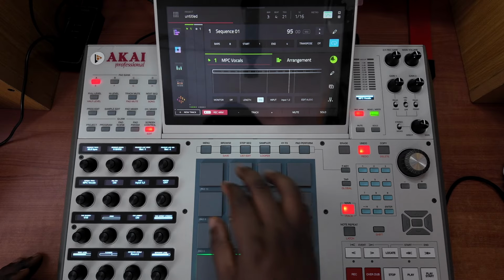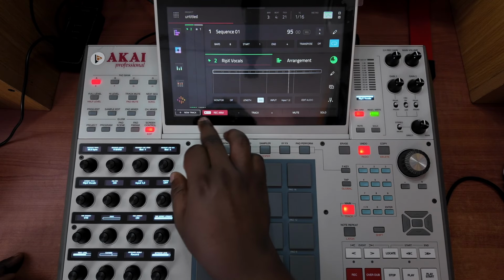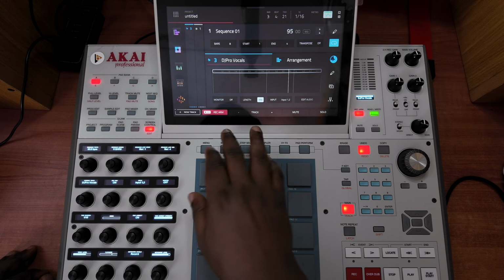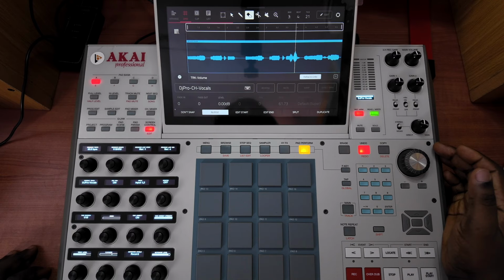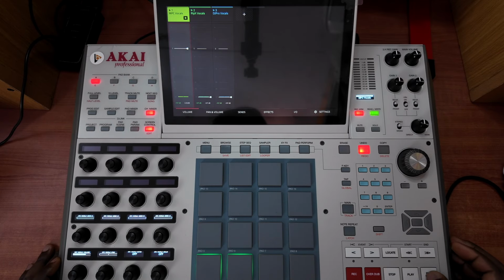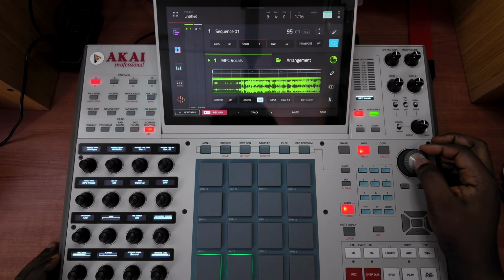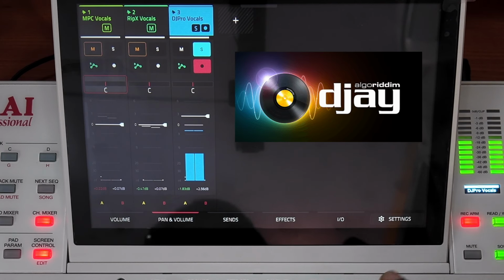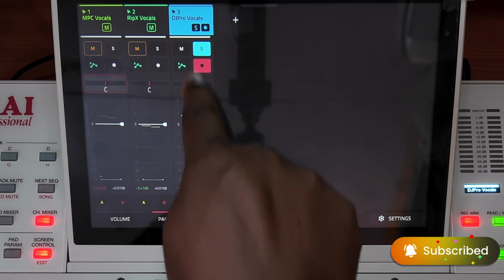Stem Separation Battle: Akai MPC 3 Vs RipX Daw Vs Algoriddim DjayPro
Today, we're testing head-to-head the stem separation output between Akai MPC 3 software, RipX Daw, and Algoriddim DJayPro.
Kindly share your thoughts on who you think did it the best in terms of vocal separation.